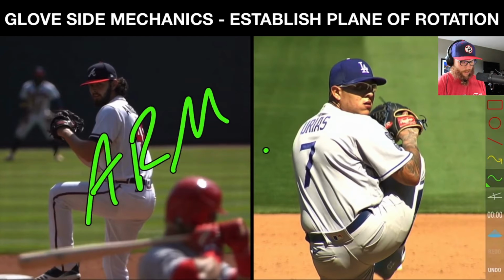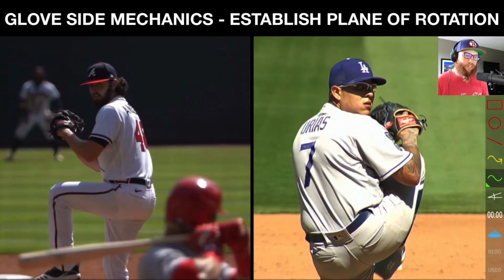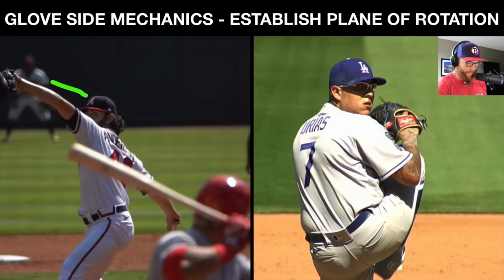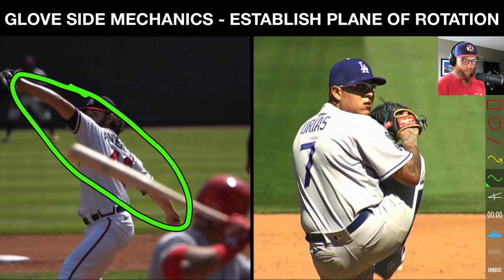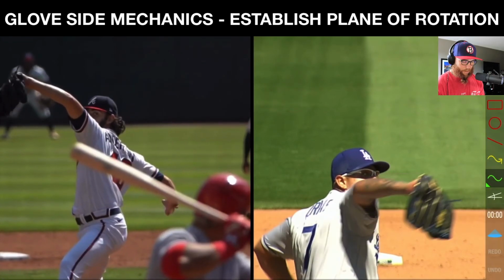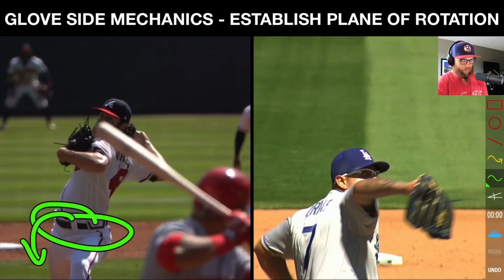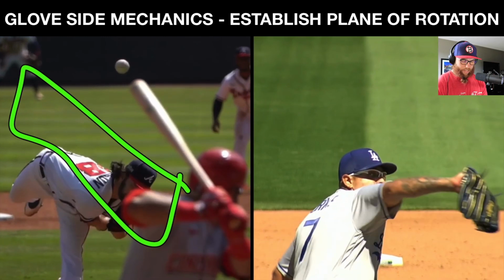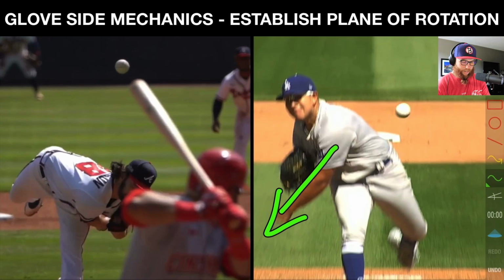Glove Side Plane of Rotation Screen Feat. Ian Anderson + Julio Urias